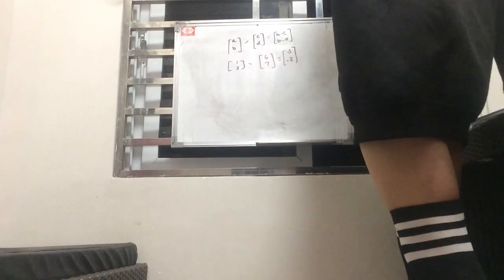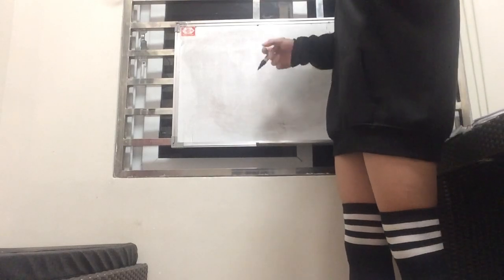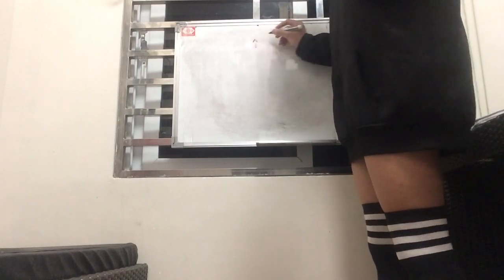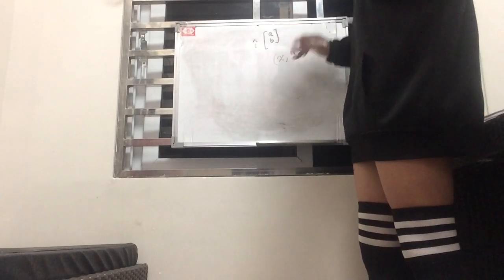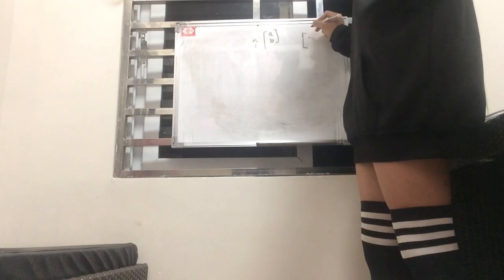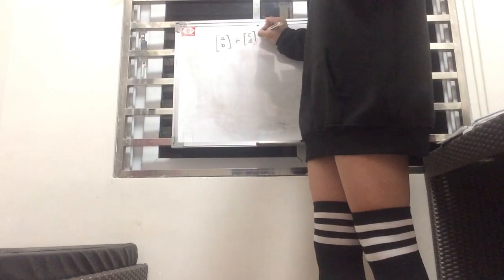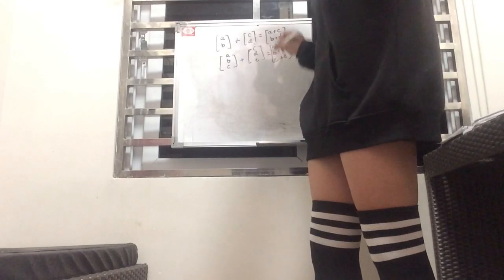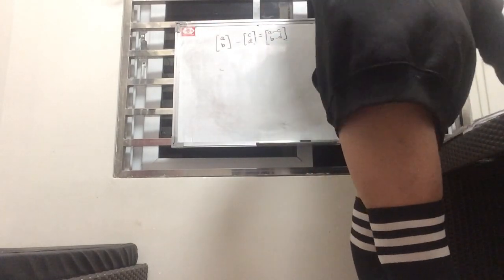Femboy Mathematics Extra : Linear Algebra Basics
this was actually a request made by one of our viewers. I believe she also corrected a discrepancy during my Basic Algebra video which I believe I pinned. Thanks for the help and this is my SHOUTOUT to you, Sadgirl!